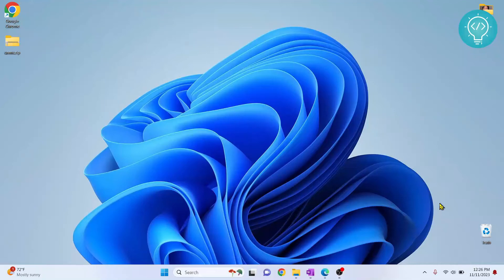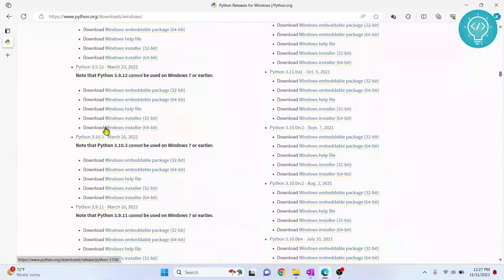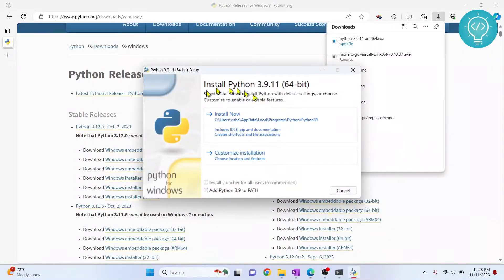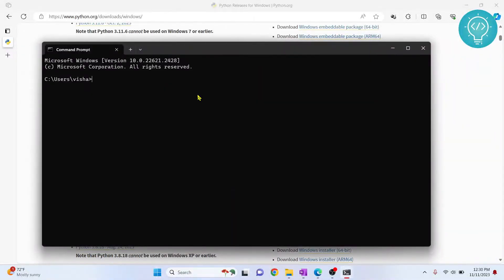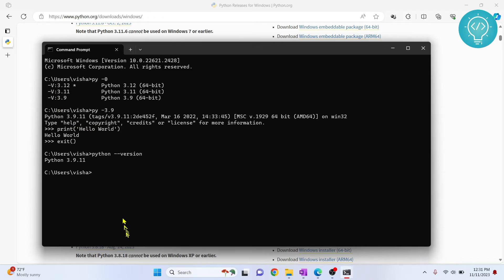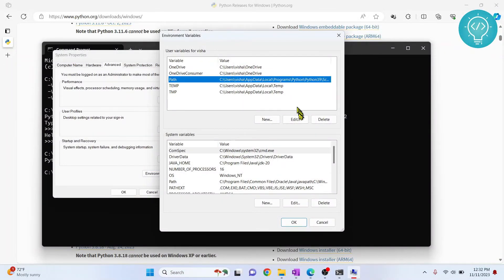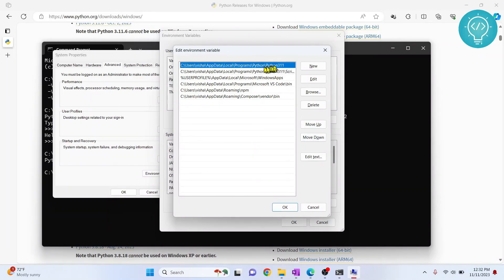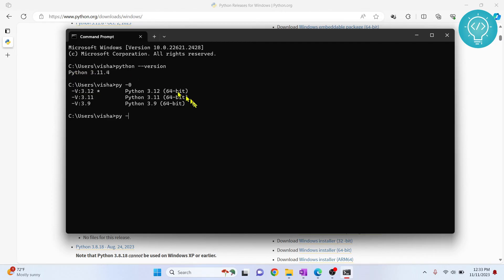How to Install Multiple Python Versions on Windows 10/11 (2023)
In this video, I'll show you how to install multiple python versions on your windows 10 or windows 11 machine.

After installing multiple python versions, we need to know how to use the python version that we want to use.